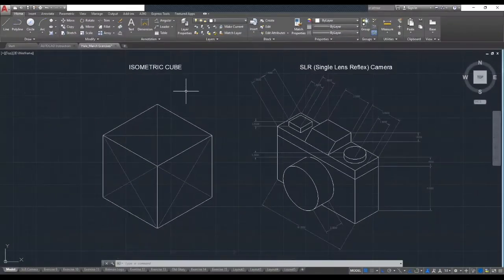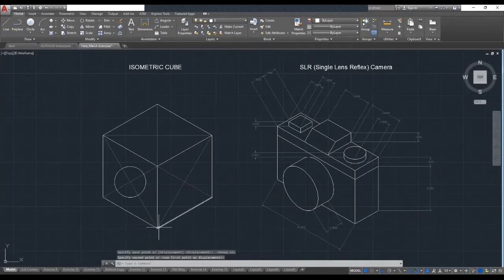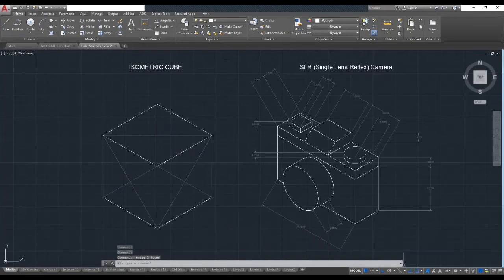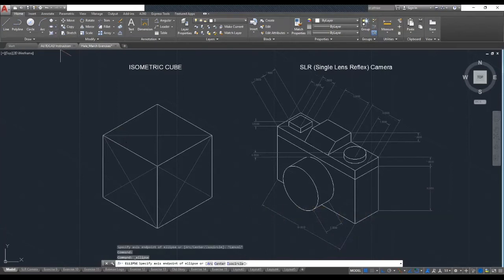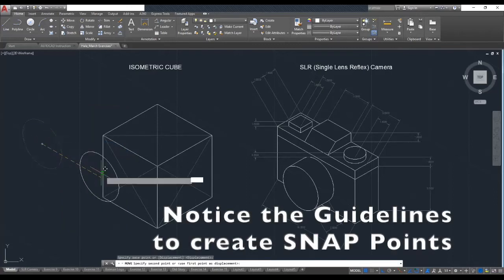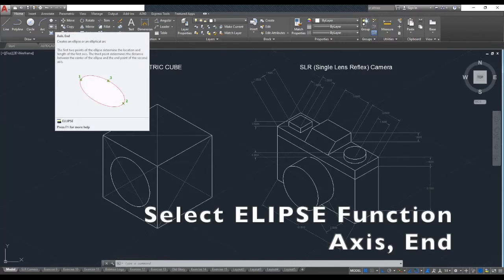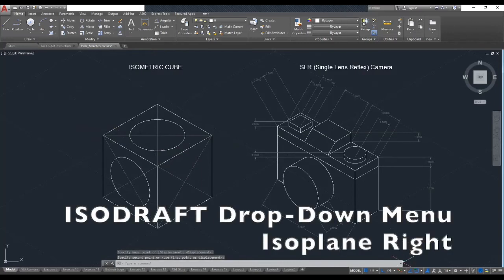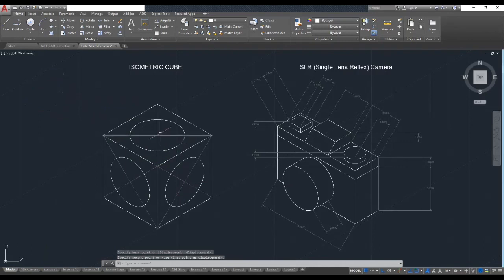Drawing ISOMETRIC CIRCLES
Caroline County Public School's Caroline Career and Technology Center's CADD program.  This video concentrates on creating Isometric Circles on Isometric Cubes.

Many skills are discussed in this video: Copying, moving, snapping,